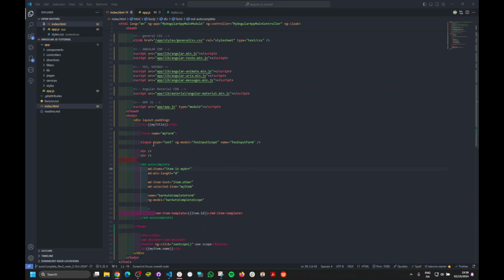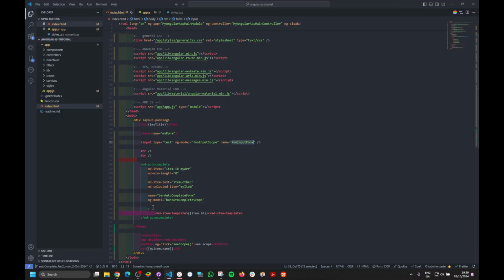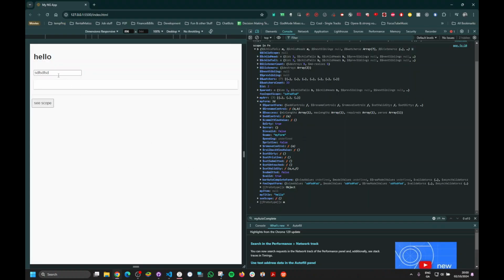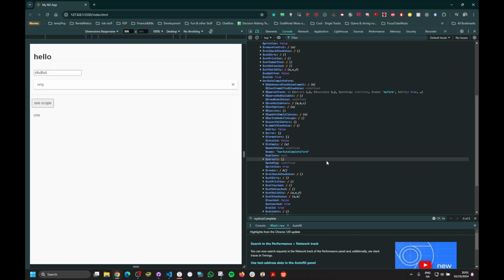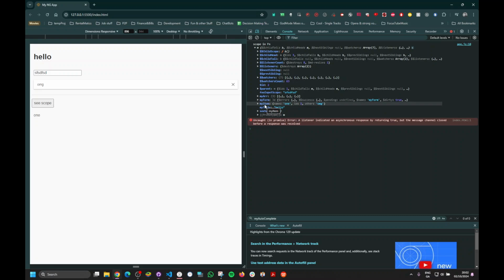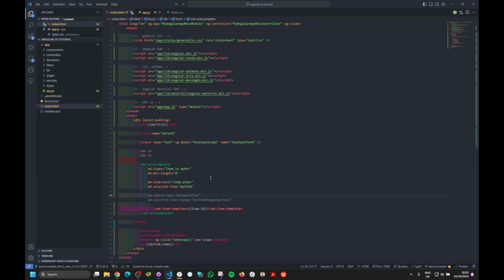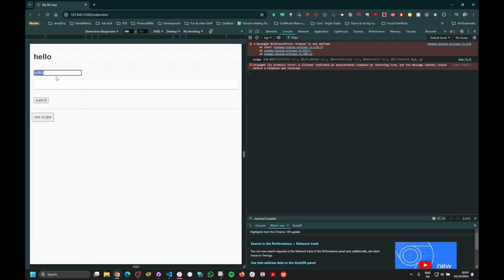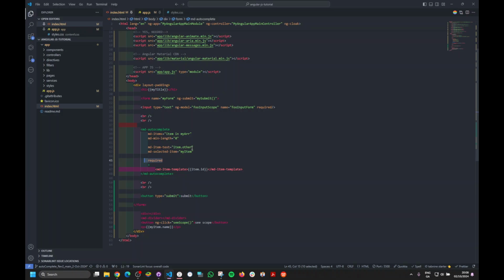AngularJs: md-autocomplete component, why ng-model and name are useless, just use: md-selected-item